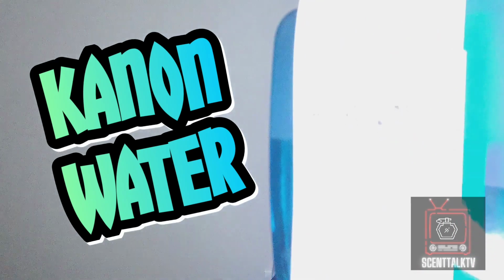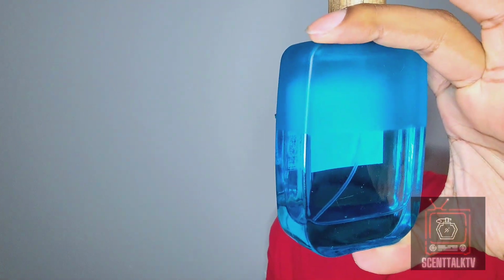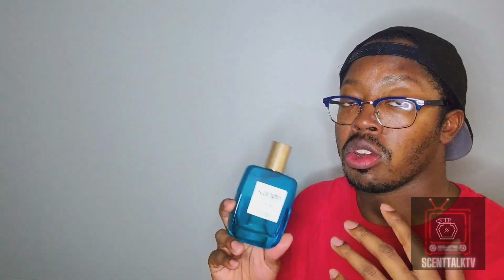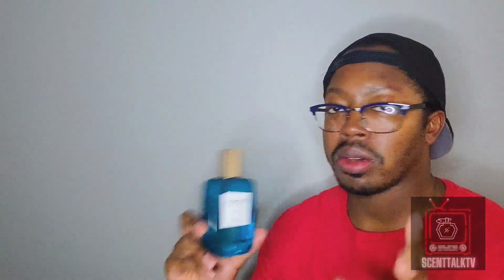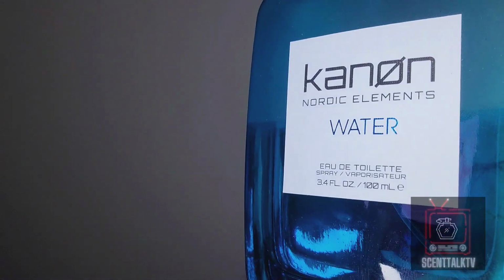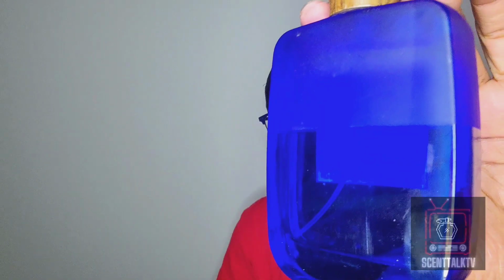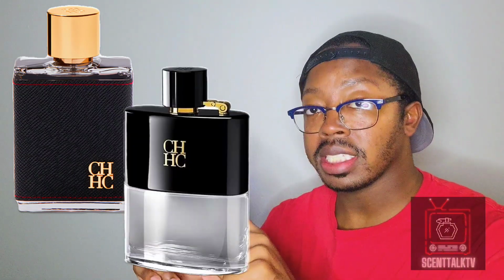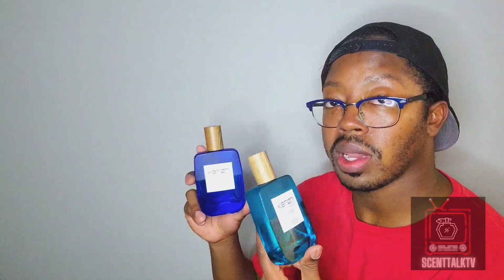TJ Maxx | Kanon Nordic Elements Water | Air |Fragrance Review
Another great discovery yet again which I've passed up plenty of times but decided to pull the trigger on it and to my surprise, it's great!